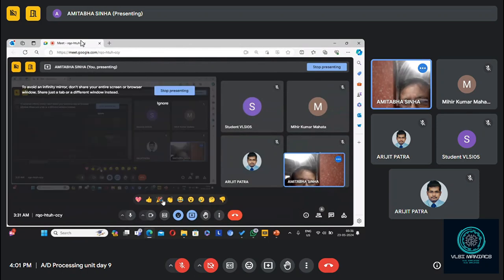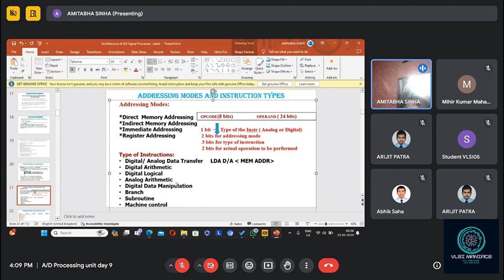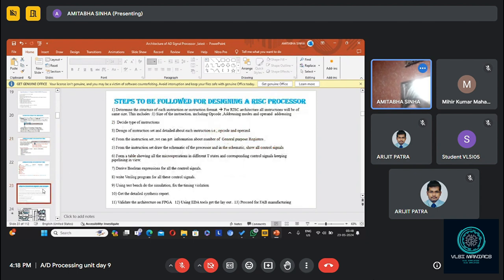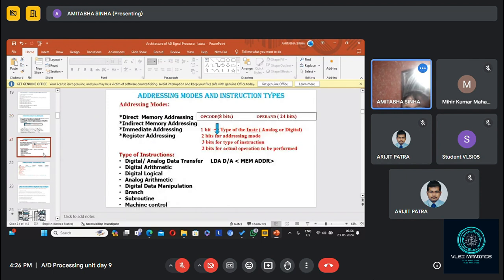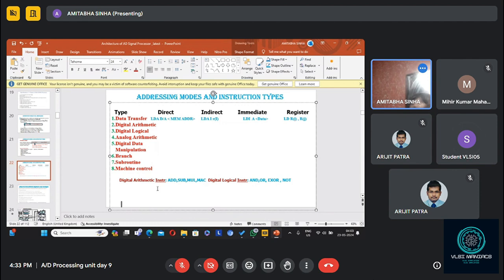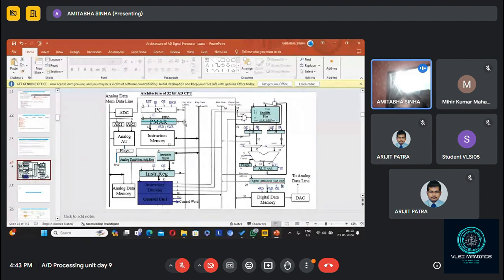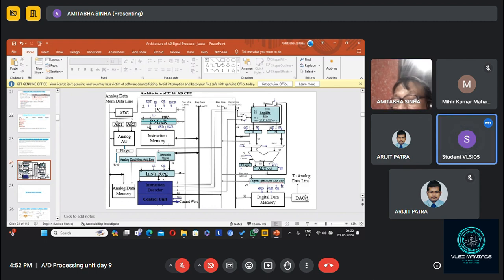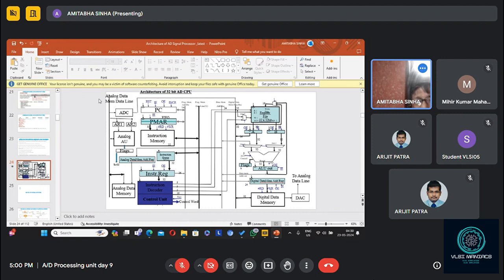Mixed Signal Processing and it's applications to AI Architecture by Prof. Amitabha Sinha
The entire topic consists of a number of sections. In the 1st section we shall discuss about -
                                  i)  Introduction to mixed Signal processing-- Digital and Analog Signal Processing, advantages and drawbacks
                                 ii) Reconfigurable Digital Signal Processing and Architecture,
                                 iii) FPGA as a building block for Digital reconfigurable Architecture  .

In the 2nd section, we shall discuss in details -
                                  i) Introduction to Configurable Analog Circuits using Switched Capacitor,
                                  ii)Concept and  Architecture of Field Programmable Analog Array ( FPAA), advantages and limitations.

In the 3rd section, we shall discuss in details-
                                 i) Concept of AI,
                                ii) Neural Network and Machine Learning.
                                iii) Back Propagation NN,
                                iv) How to train a NN and training Algorithms, etc.

In the 4th section, we shall discuss in details about 'AD Processor -- A new Architecture for efficient implementation of  AI algorithms'.
The 5th section will consists of -  Applications ( Image classifications)

This is Day-3 of this Lecture Series.